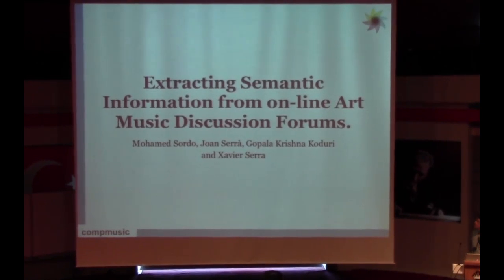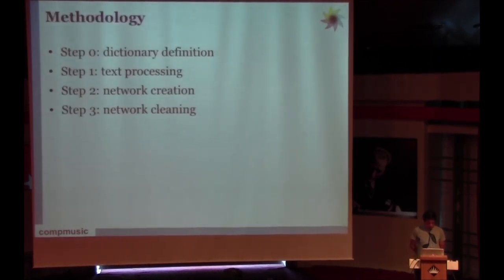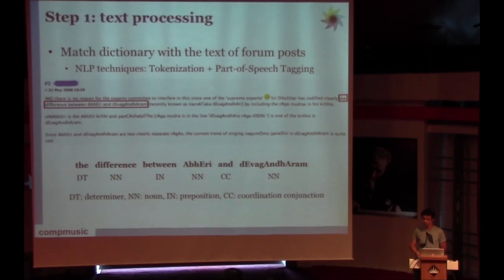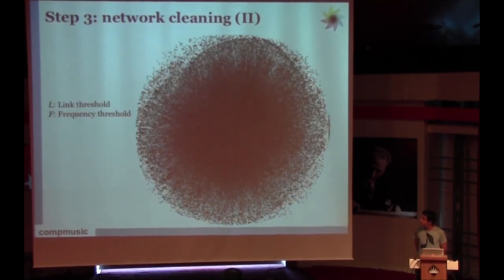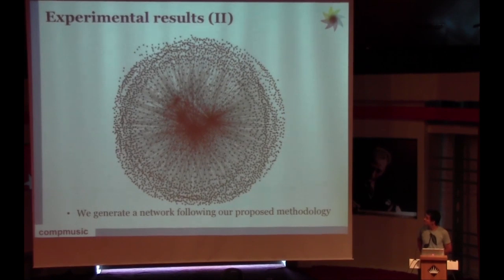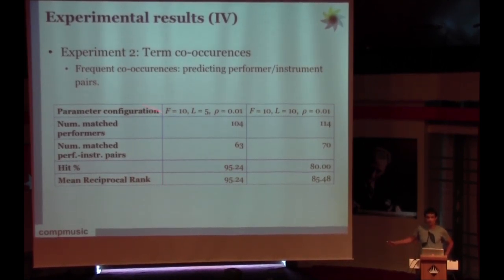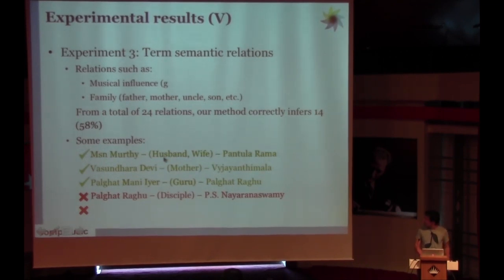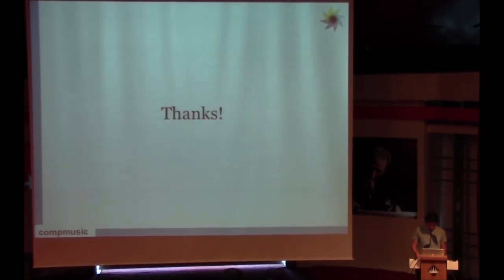Extracting Semantic Information from on-line Art Music Discusion Forums: Mohamed Sordo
Presentation by Dr. Mohamed Sordo on "Extracting Semantic Information from on-line Art Music Discusion Forums" at the 2nd CompMusic workshop, in Istanbul (Jul 12-13, 2012).